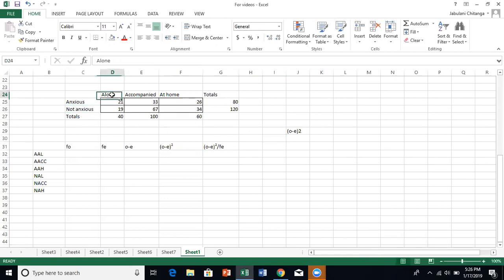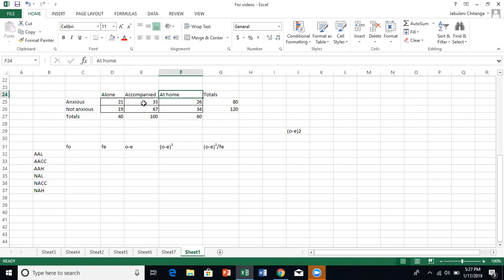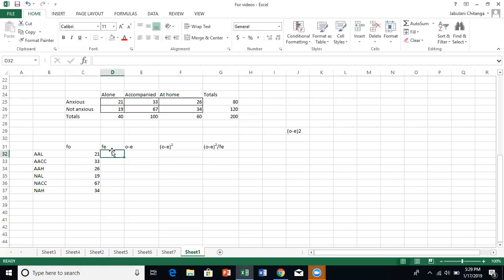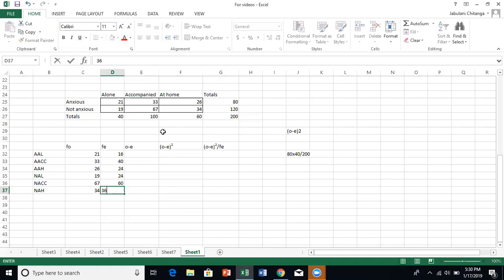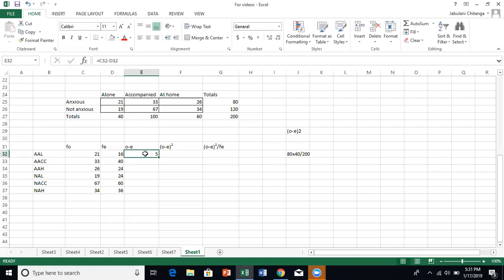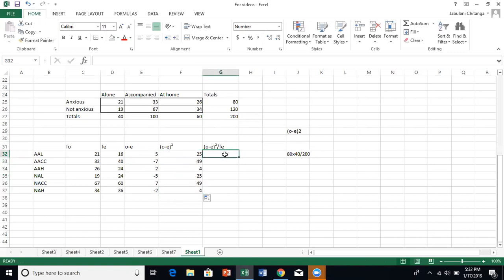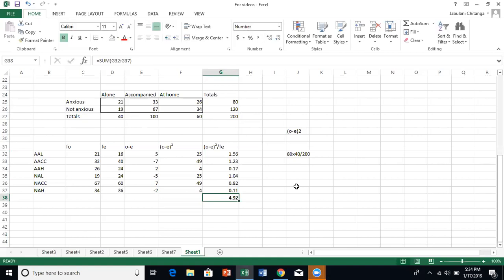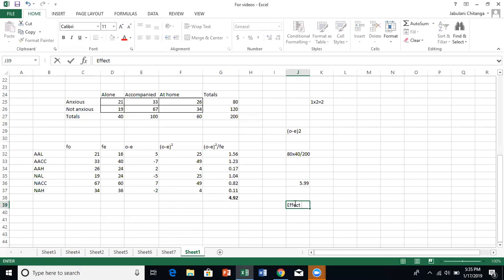Chi square of Independence in Excel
We (you and I) are still using our movie watching case. As I am typing, I am thinking of people who have never been to a movie cinema. We must find another example. So Chi-square of Independence is used to test for a significant relationship between two variable measured at a categorical level. Pearson Correlation is run when variables were measured at an interval level, at least. You can proceed to calculate the Effect size should you find a significant relationship.

Share with others for no one must fail because of lack of information.